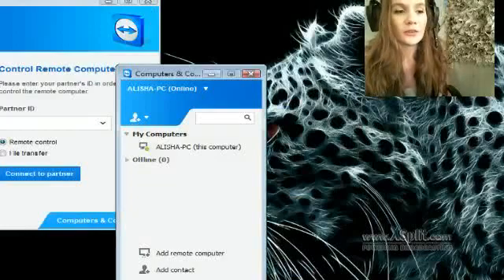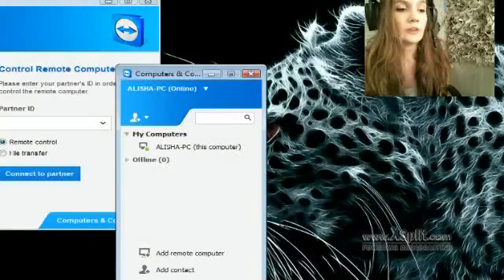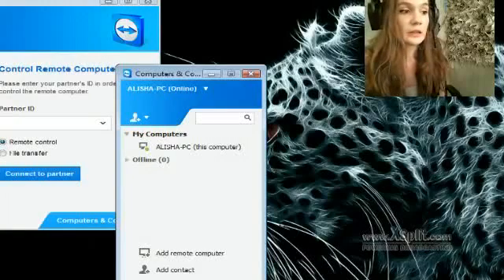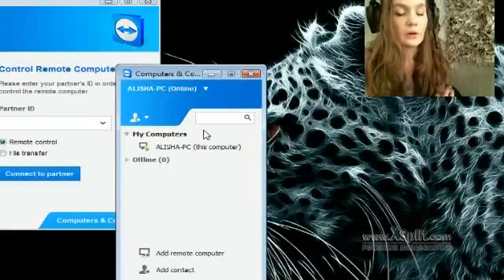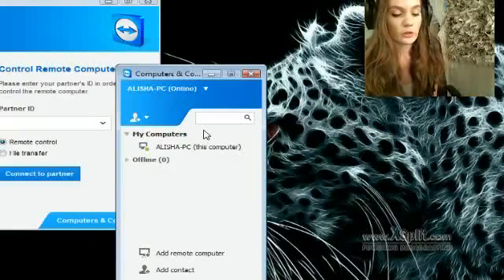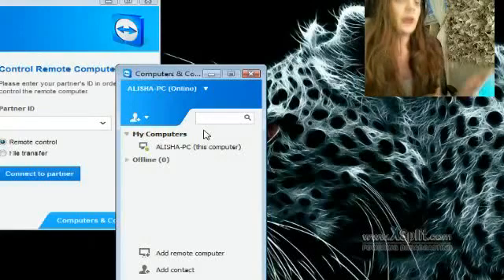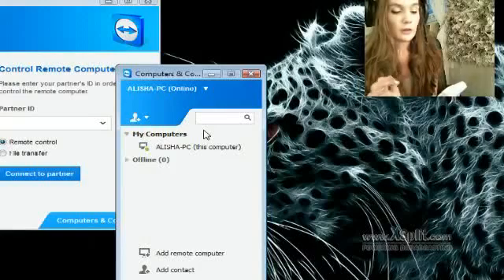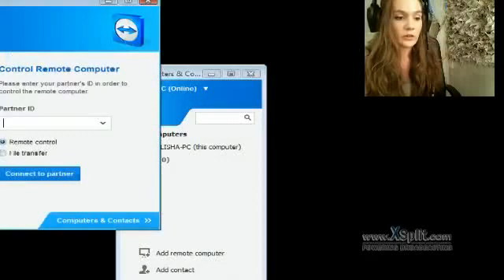Teamviewer on Runescape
BEST INVENTION EVERRRRRR
It's really easy and if a idiot like me can figure it out so can you! No more excuses for wasting xp!!!
So download teamviewer onto your pc;
Once you set up a free account and confirm it with your email
Log in on both your phone and your pc, (btw your pc must be left on before you leave the house you can not turn it on with your remote from what I believe, not 100% sure though).
Enter in the information that is displayed on your computer teamviewer (your ID, then your PW)
Then set your phone as Remote Control
ENJOY XP EVERYWHERE